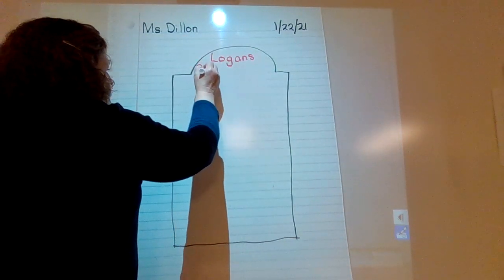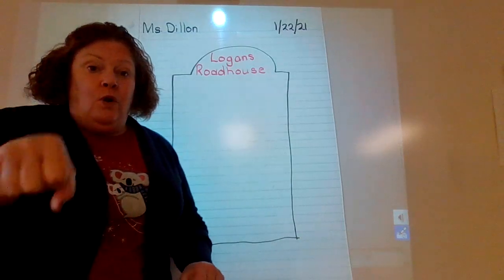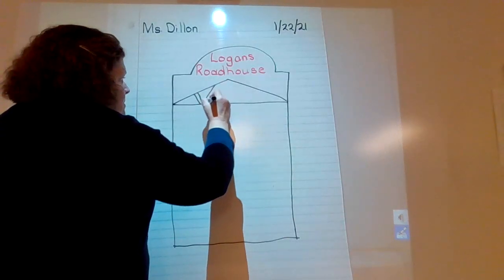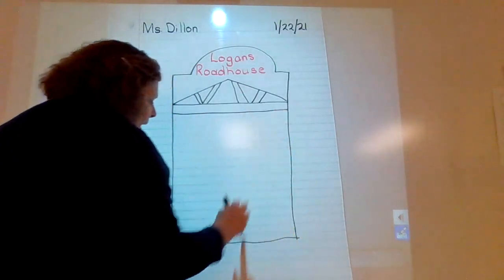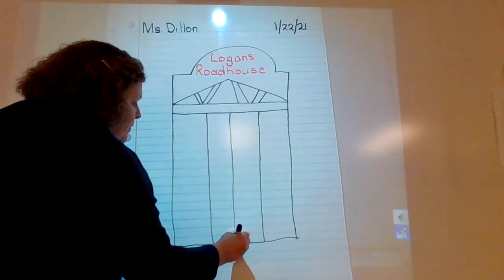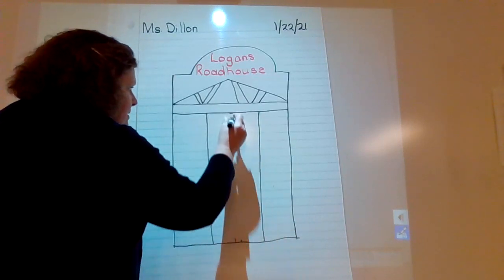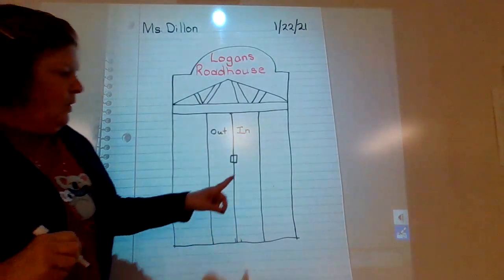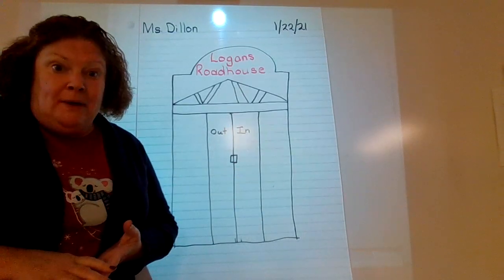Writing Week 3 Day 5